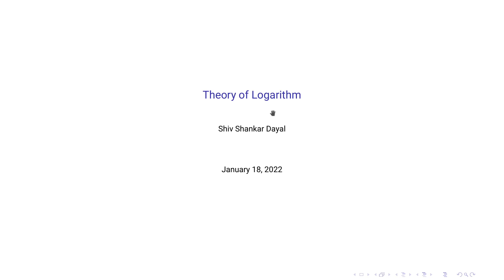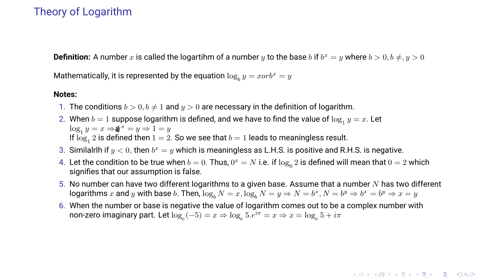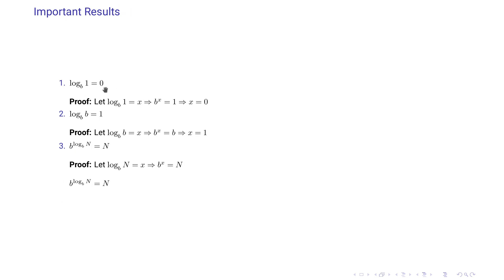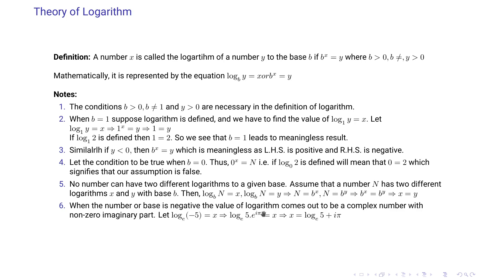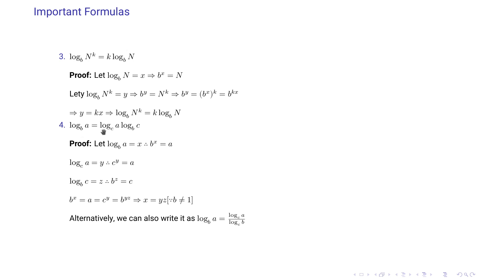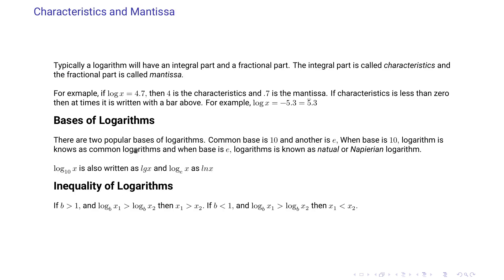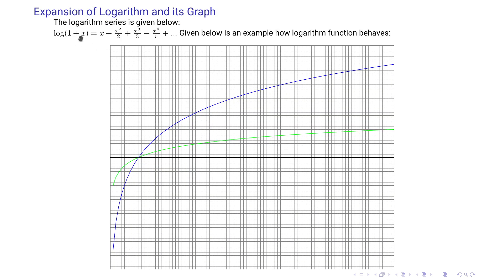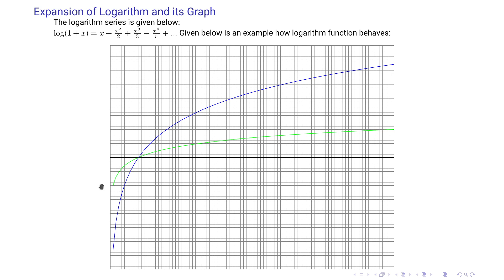Theory of Logarithm